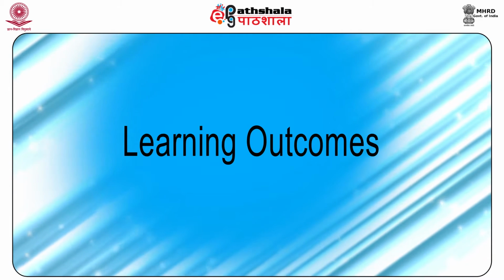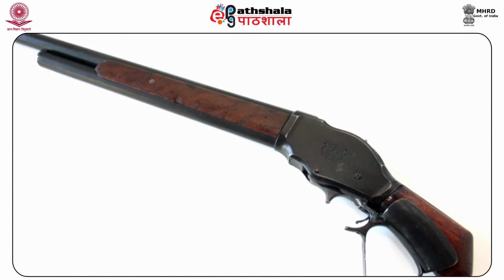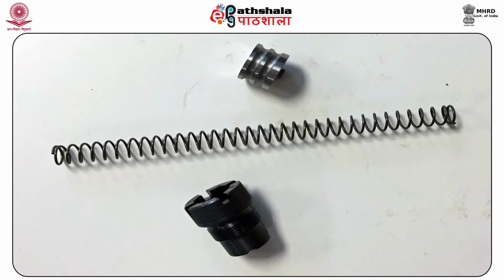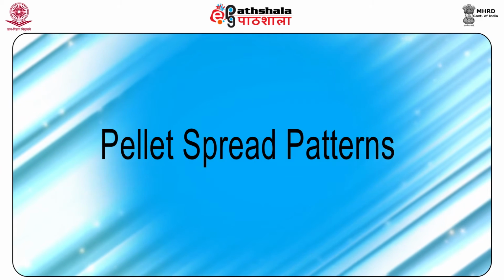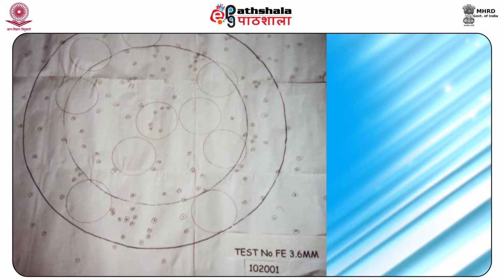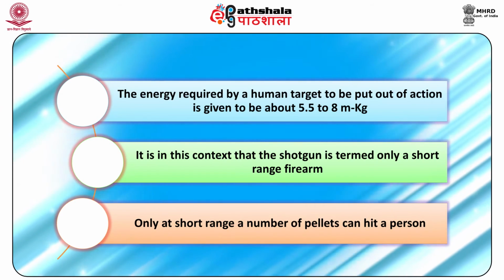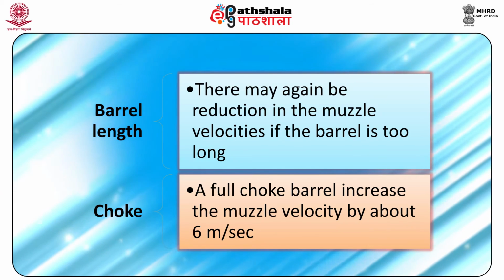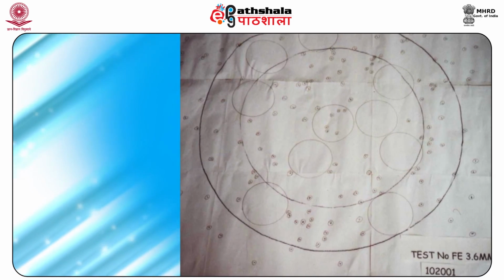Shotgun ballistics (FSC)